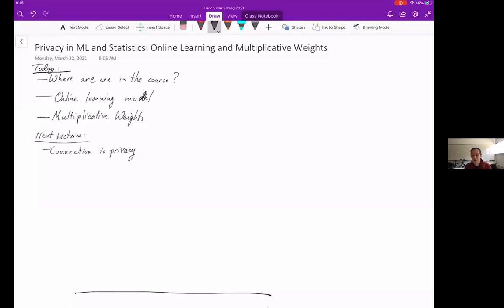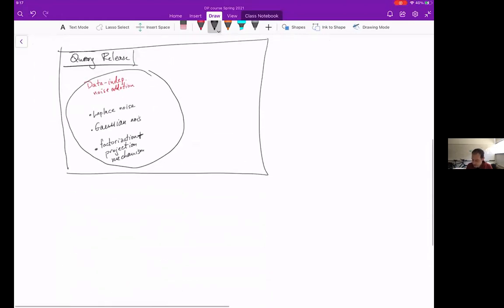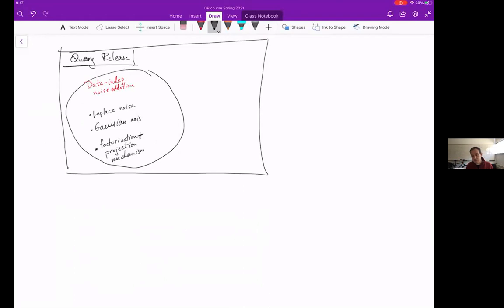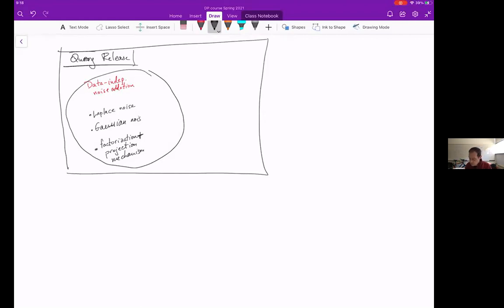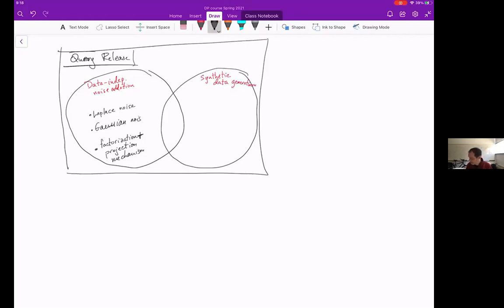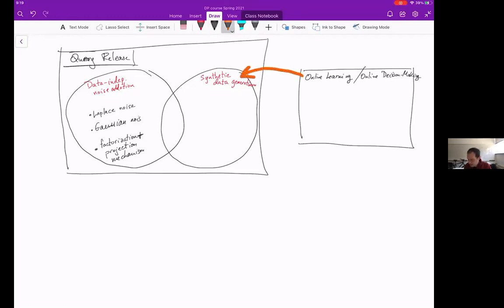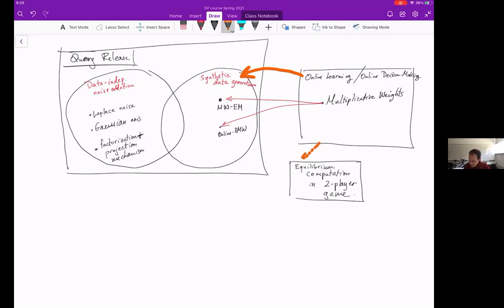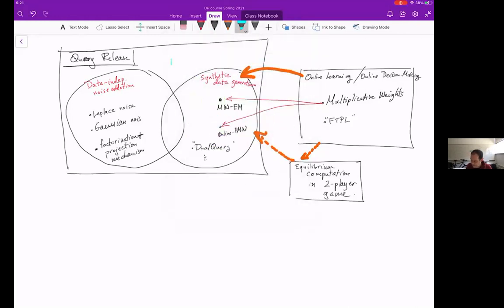Lecture 15: Multiplicative Weights (Part 1)